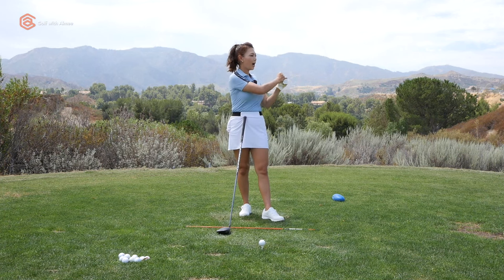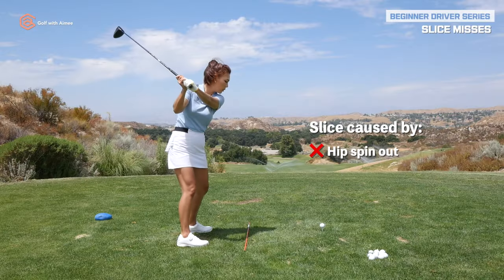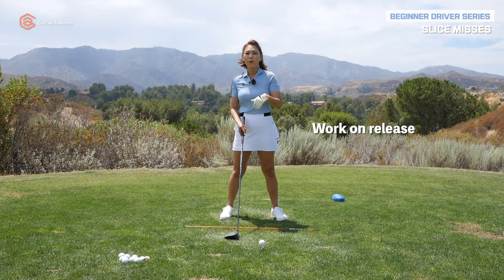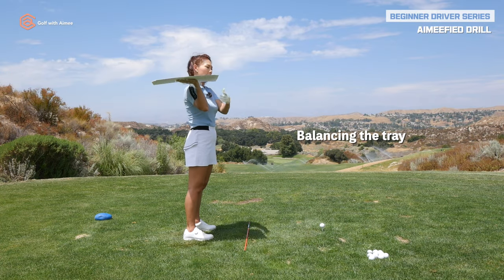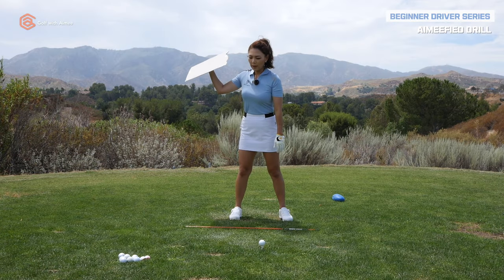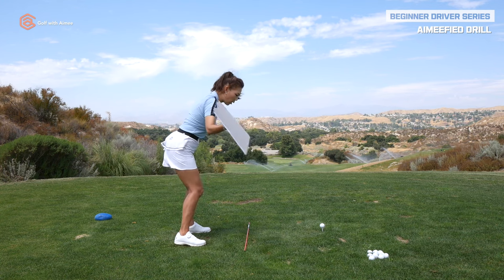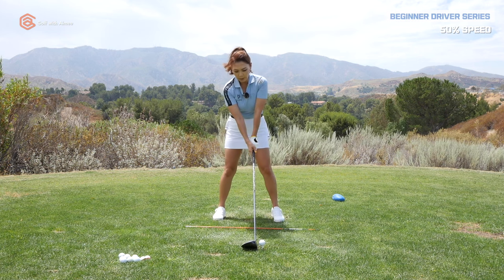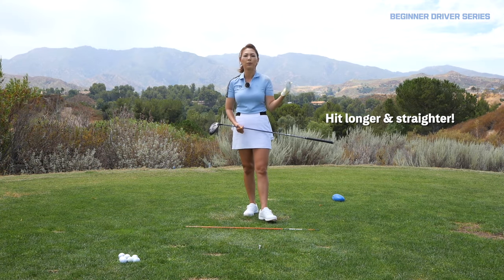Don't Know Why You Slice? This Drill will Fix Any Swing! [Beginner Driver Series EP5]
You will be amazed how this one drill can change your game! Get rid of your slice with one drill!!

Duration : 12/20/2023 ~ 12/23/2023(PST)

⛳ Become a Channel Member on my YouTube Channel. This offers super exclusive benefits to our most passionate fans!